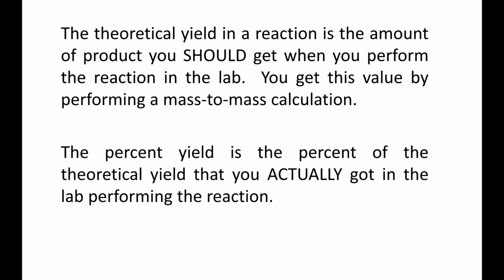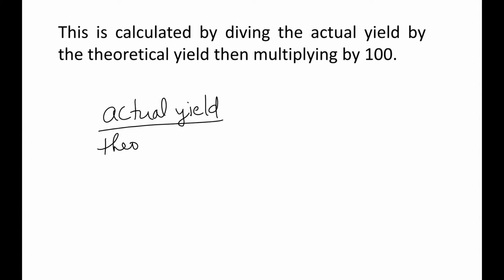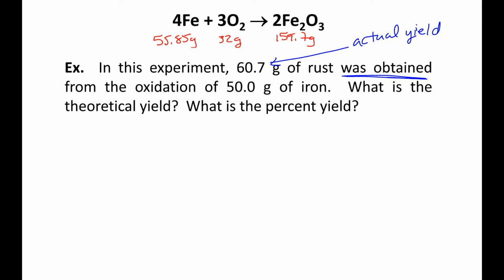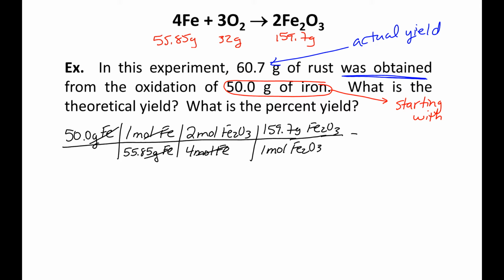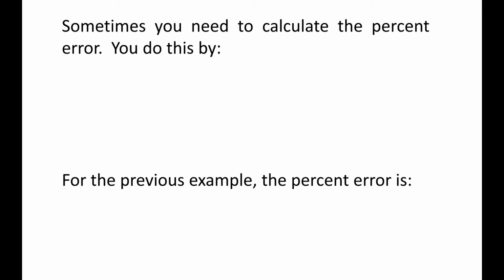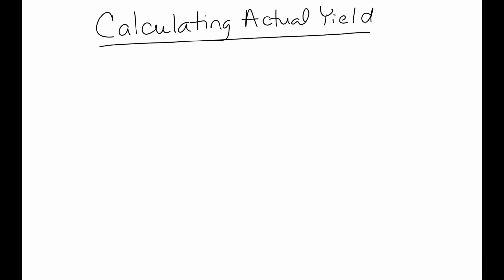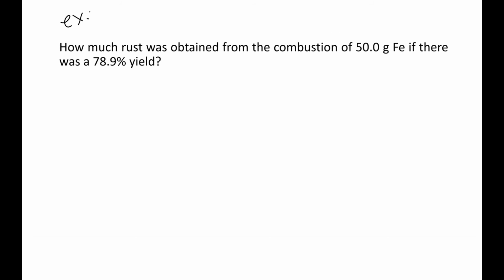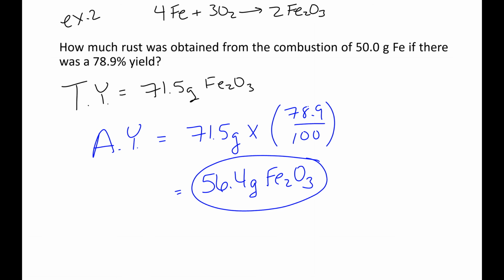Theoretical and Percent Yield